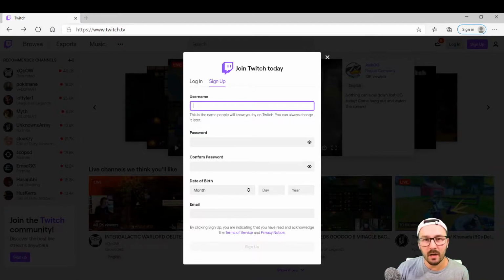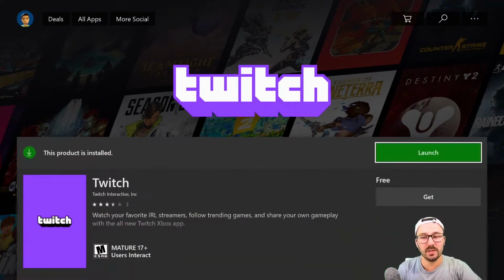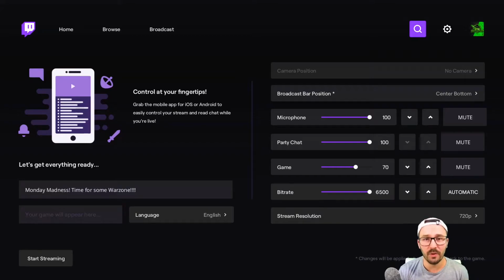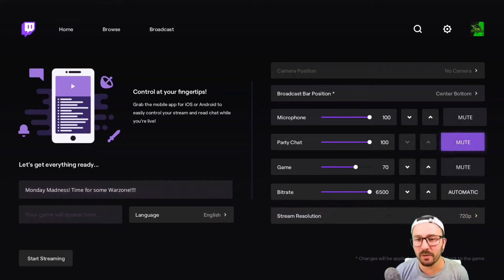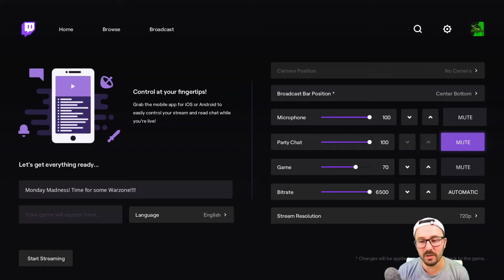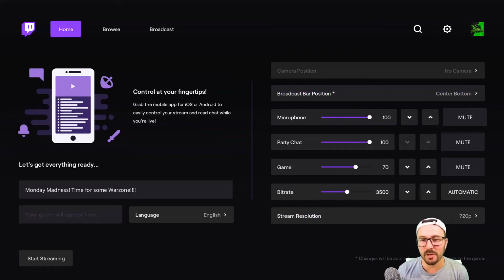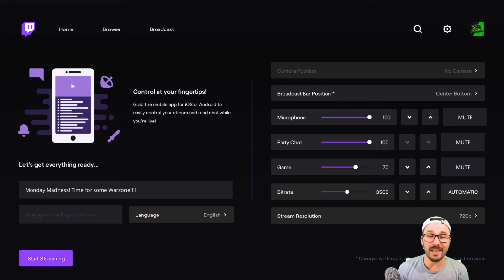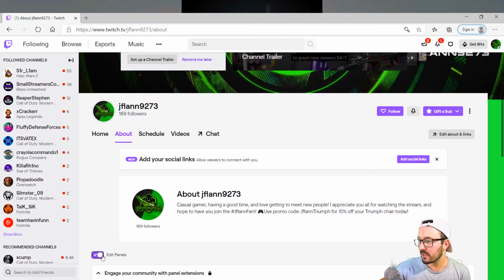Twitch made Easy: Getting your stream started!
What is going on everyone! This week's video features how to get your Twitch started TODAY! Including signing up, best setting, and even the some tip on growing your brand!